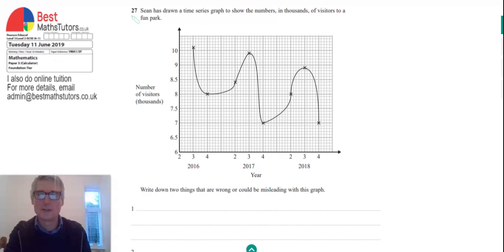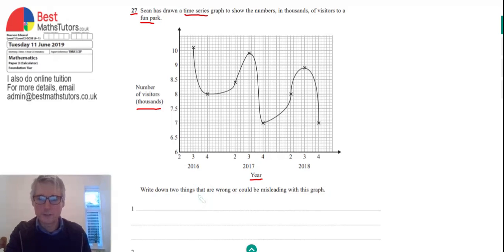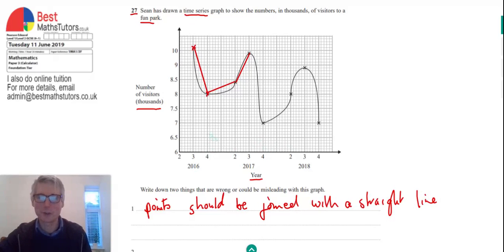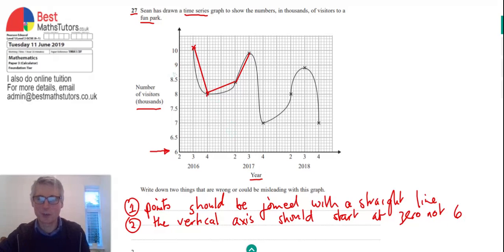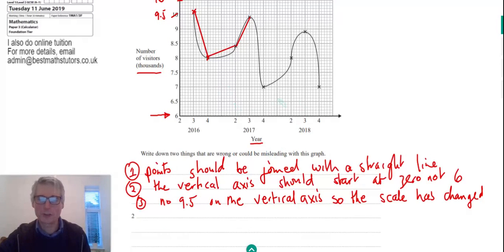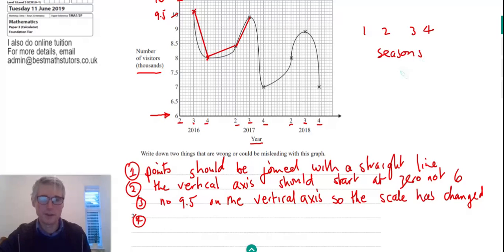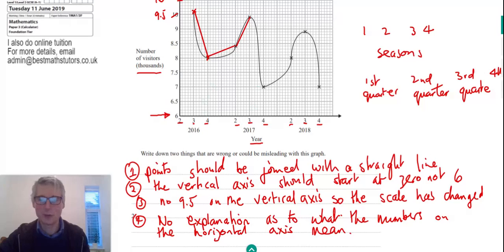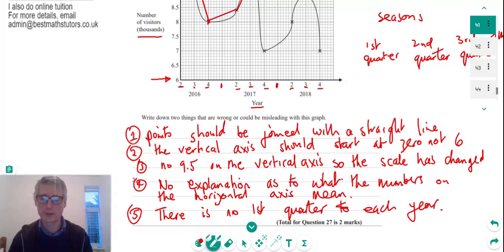GCSE Maths Edexcel Foundation Paper 3 Tuesday 11th June 2019 Question 27 - Time Series Graphs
In this question we are given a time series graph which shows the number of visitors to a theme park, and we are asked to write down two things that are wrong or misleading about the graph. In answering this there are many options to choose from:
a) the vertical axis doesn't start at zero
b) the vertical axis has missing values
c) If we assume that the numbers 2,3 and 4 represent seasons, then the 1st season (quarter) is missing.
d) it is not explained what the meaning of the numbers on the horizontal axis are.
e) the points on the horizontal axis should be joined with straight lines.